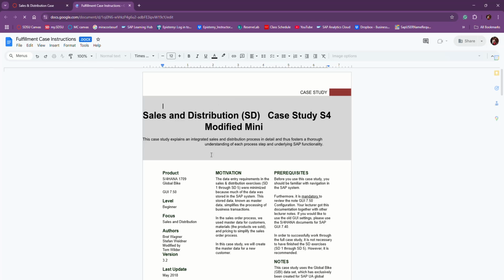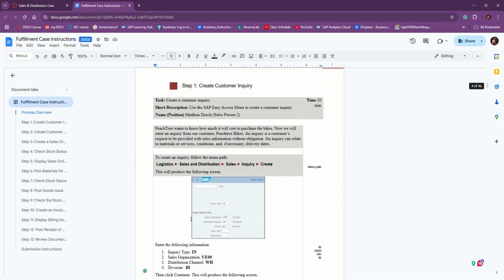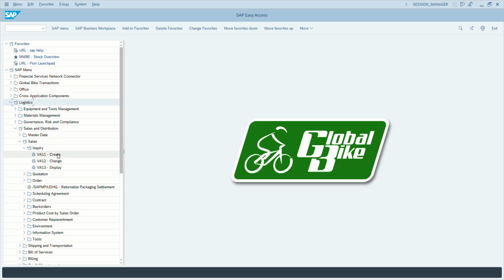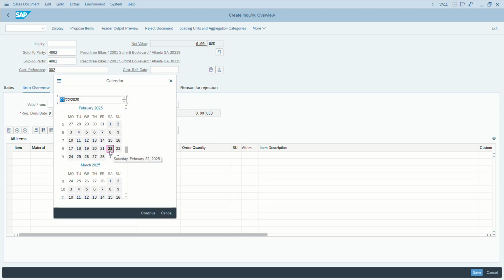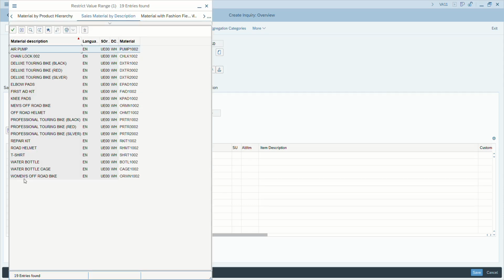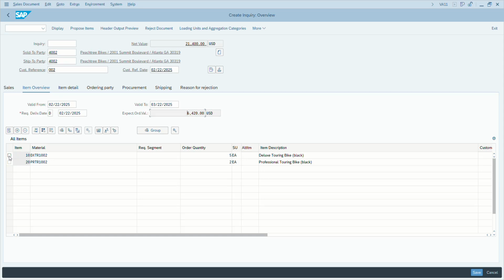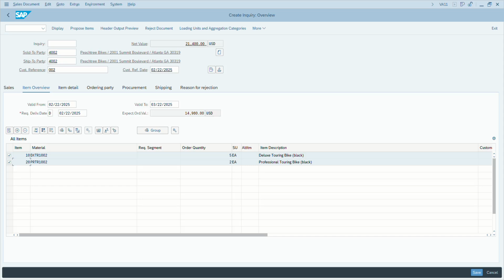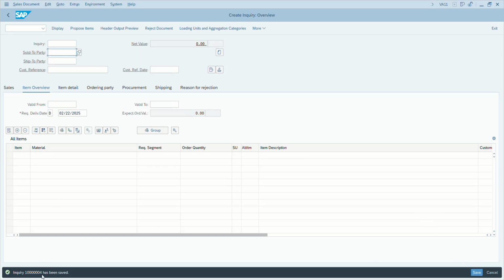Fulfillment Inquiry - Step 1